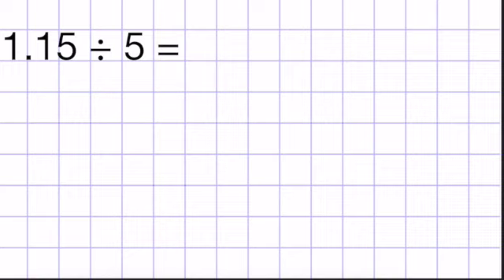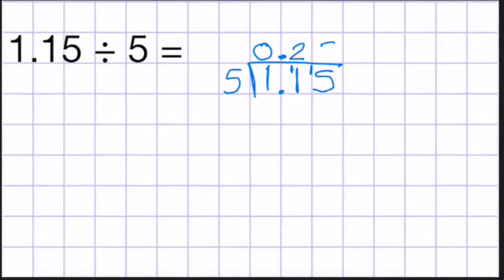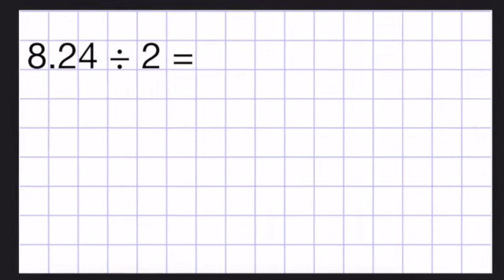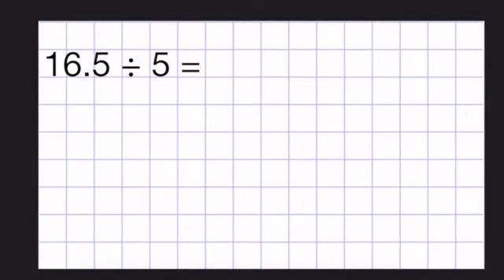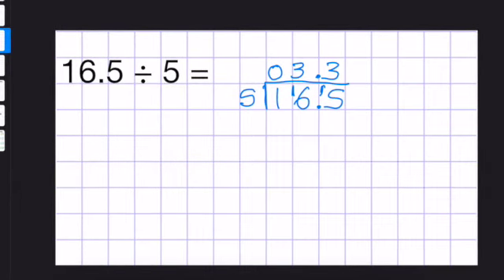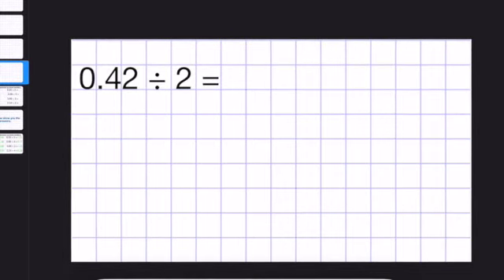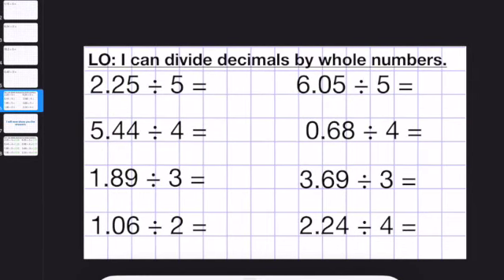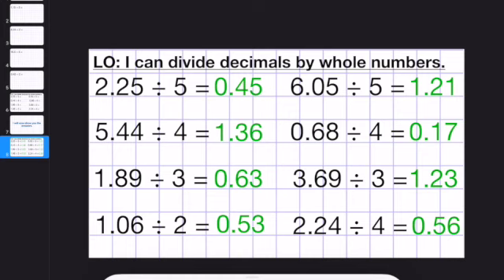Dividing Decimals by a Whole Numbers